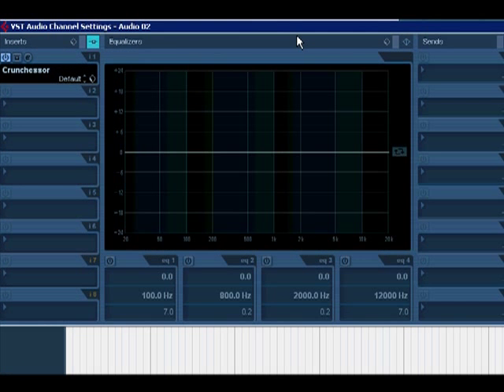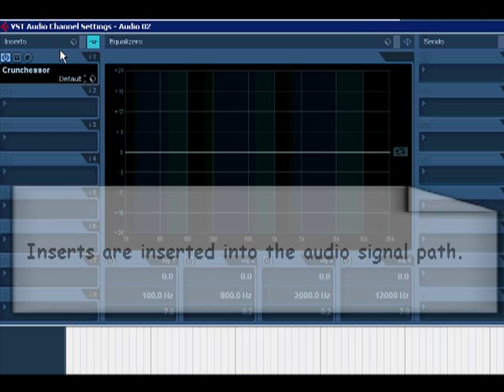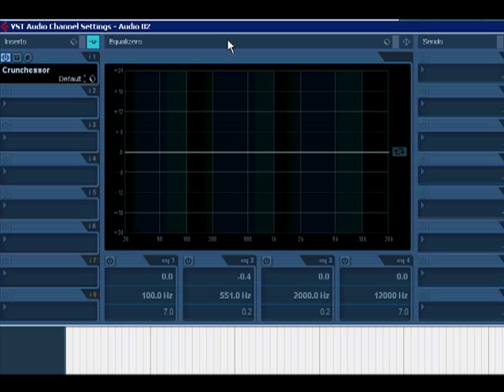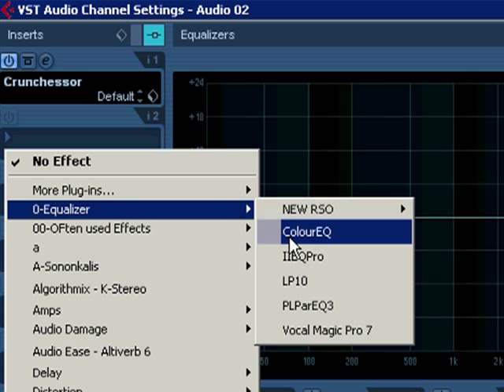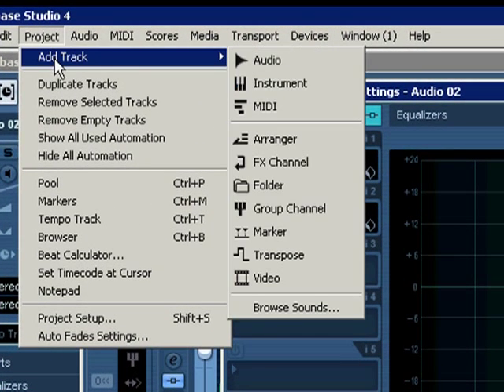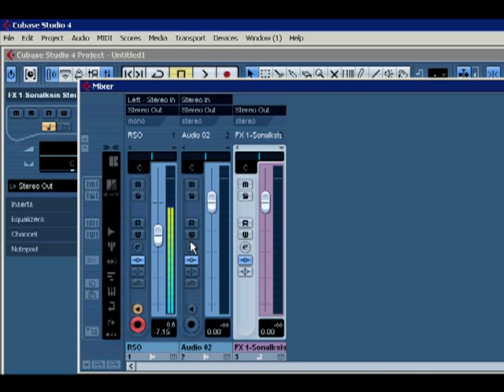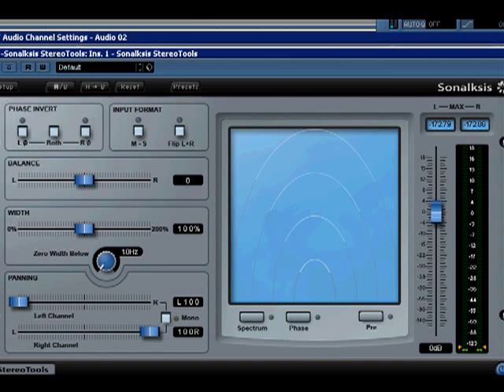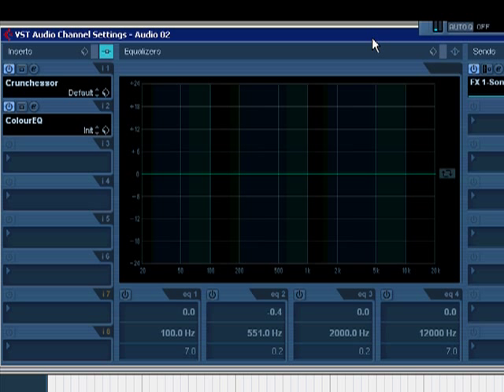Cubase Quick Start Guide to Using Effects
Cubase Quick Start Guide to Using Effects. How to set up effects in Cubase. How to use sends and inserts for mixing and recording.